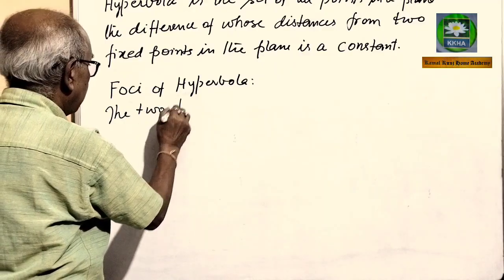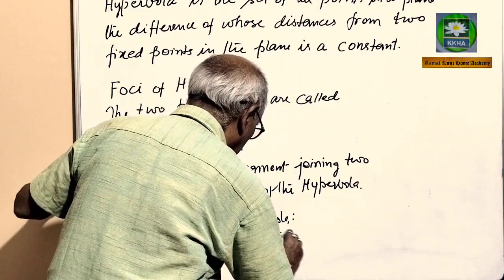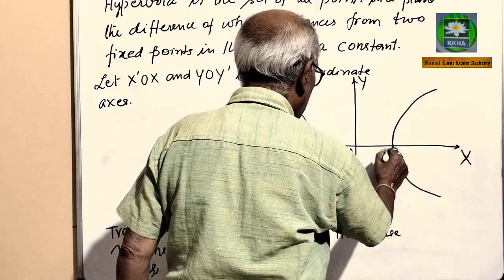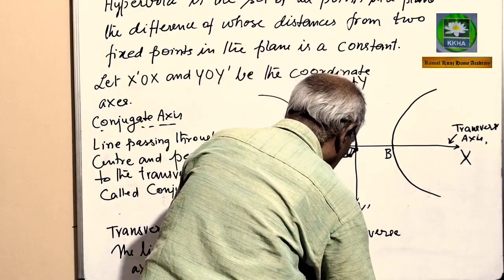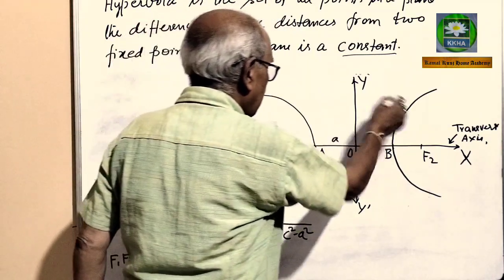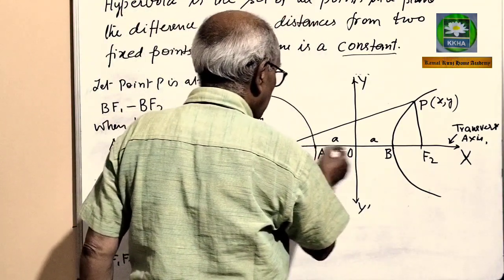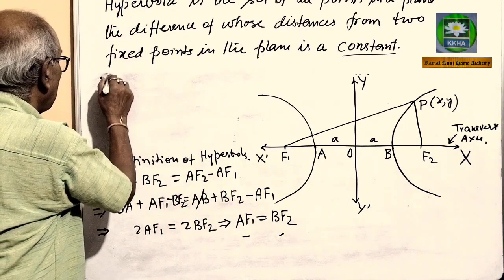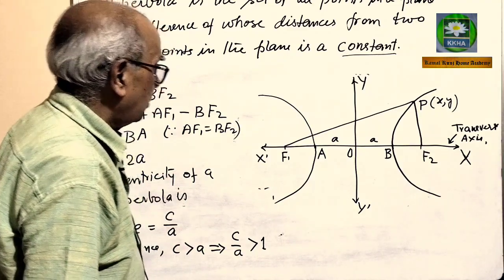Hyperbola/Transverse & Conjugate axes/Eccentricity/Foci/Constant 2a.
What is a hyperbola?

Hello Friends,
In this Session, we will discuss about Hyperbola and the terms related to it.